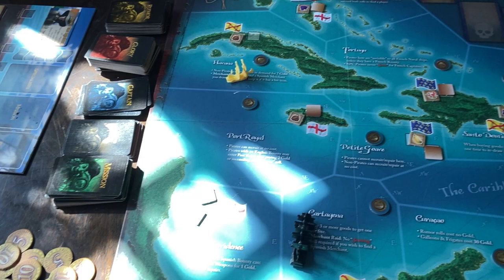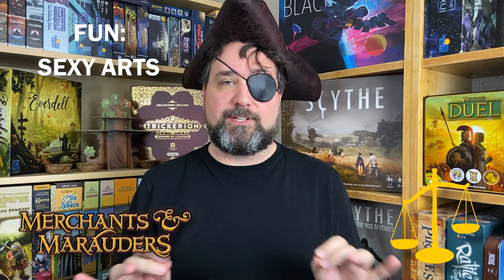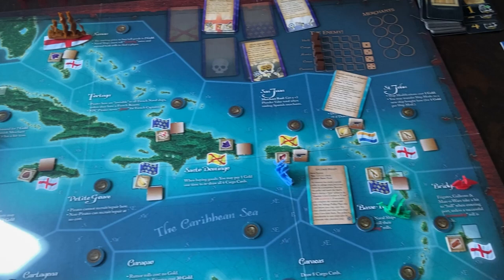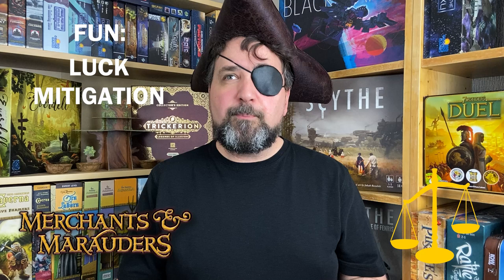Is Merchants & Marauders fun? (What about EVERY OTHER pirate board game?)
Use these links to skip ahead:

0:00 Introduction
0:34 FUN: FREEEDOMMM!
2:01 NOT FUN: PvP
3:16 FUN: Sexy arts
4:32 NOT FUN: UX/UI
4:51 NOT FUN: Randomness
6:16 FUN: Luck mitigation
6:56 NOT FUN: Port downtime
8:11 FUN: Theme!!
12:10 NOT FUN: Fussy rules
15:27 The Scales of Funstice decide!
15:51 i'm not nearly finished.
17:09 Pirate's Cove
17:53 Rattle, Battle, Grab the Loot
18:34 Black Fleet
19:26 Jamaica
20:02 Jamaica: The Crew
20:46 Dark Seas
21:29 Chrono Corsairs
21:57 Piratoons
22:19 Piña Pirata
22:42 Liar's Dice
23:24 Cartageña, Libertalia & Treasure Island
23:49 Dead Reckoning
26:29 Conclusion

.oOo.oOo.oOo.oOo.oOo.oOo.oOo.oOo.oOo.oOo.oOo.oOo.oOo.oOo.oOo.